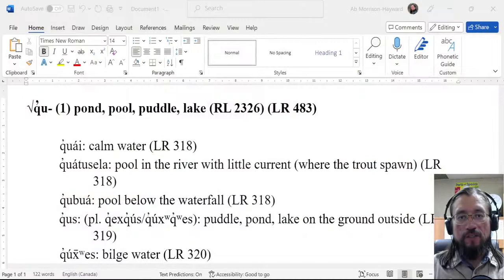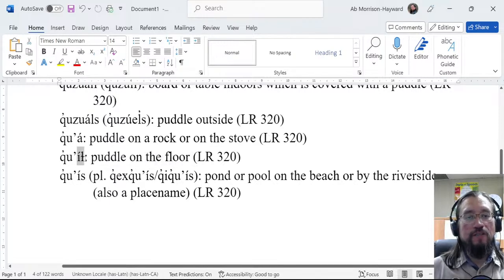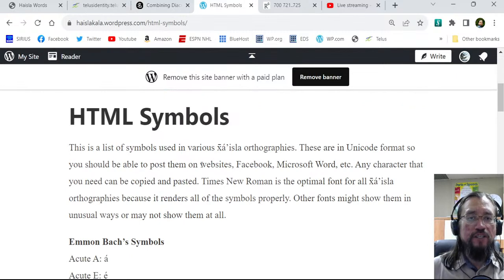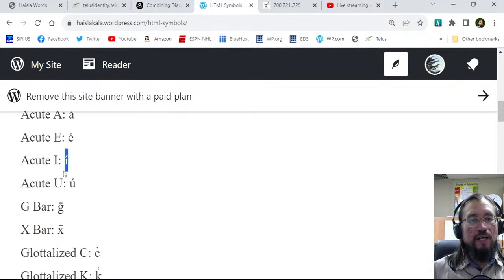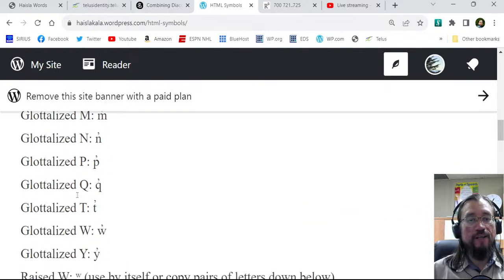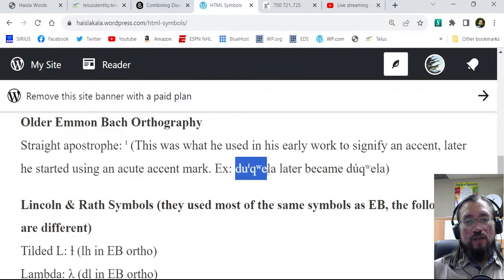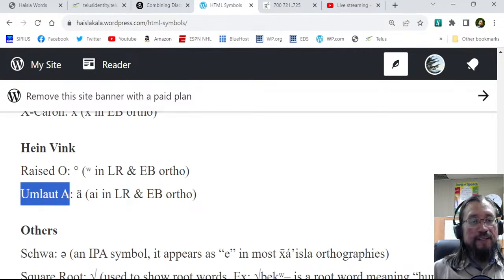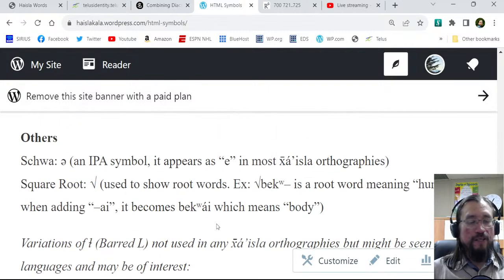xa'islak'ala live stream july 21-23 (second attempt)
Welcome to my second attempt at the third x̄á’islak̓ala live stream where I talk about x̄á’isla symbols, do a root word analysis. Hosted by Ab Morrison-Hayward in Kitimat, BC.

wa